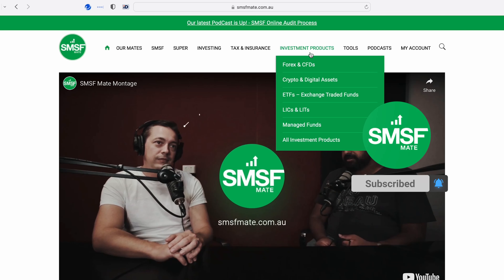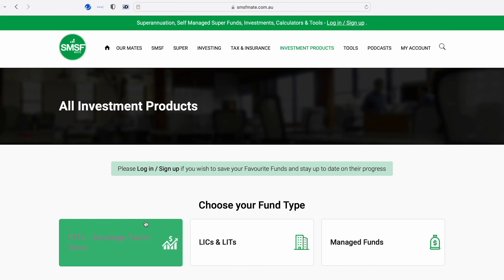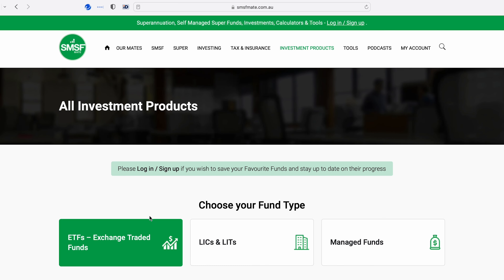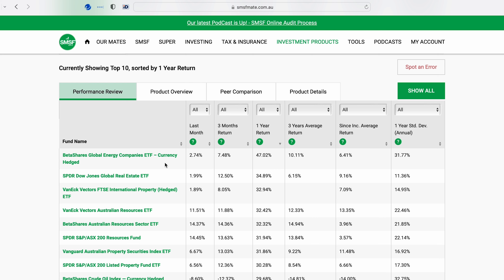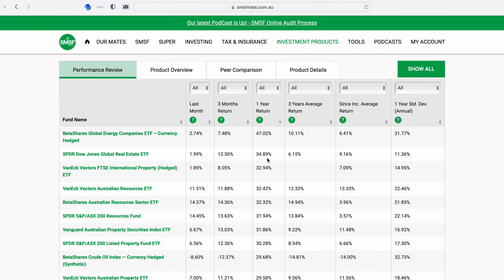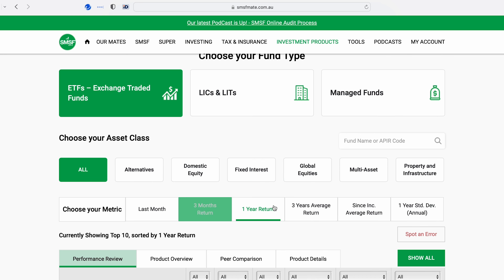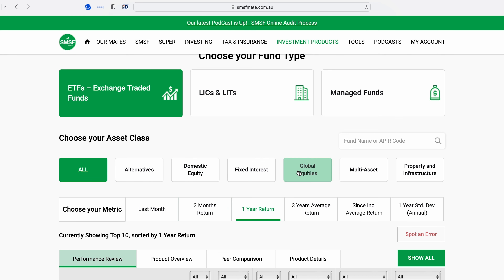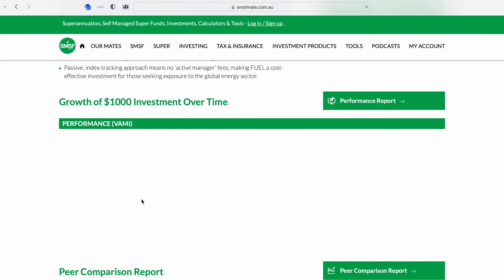How to find the top-performing ETFs for your SMSF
SMSF Mate was created by four mates sick of the BS surrounding superannuation.

We simply wanted honest advice and better returns, so we learnt how to do it ourselves.

SMSF Mates is a cumulation of a group of mates coming together over beers and discussing their SMSF stories. We realised the information that underpinned our stories were not out there on a website to help people on their SMSF journey.

We wanted to create a site that would allow mates to gather information and allow them to have meaningful discussions with other mates, whether they be advisers, friends, or family. We want our fellow Aussies to be more active in their SMSFs.

Our hope is that SMSF mate becomes a trusted source of general information for present and future SMSF mates to be better informed and have a more meaningful SMSF journey.

We are required to warn you that:

a) any advice has been prepared without taking into account your objectives, financial situations or needs; and

b) because of that, you should before acting on the advice, consider the appropriateness of the advice having regard to your own objectives, financial services and needs; and

c) where the advice relates to the acquisition, or possible acquisition, of a particular financial product you should obtain a product disclosure statement (“PDS”) relating to the product and consider the PDS before making any decision about whether to acquire the product.

SMSF Mate Australia Pty Ltd, Corporate Authorised Representative of Private Wealth Advisory Pty Ltd AFSL 478249.